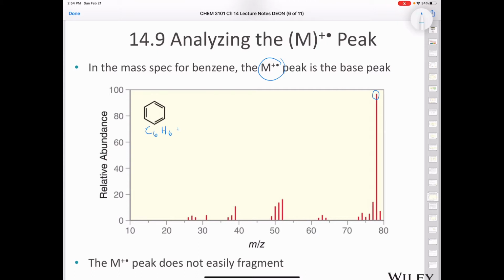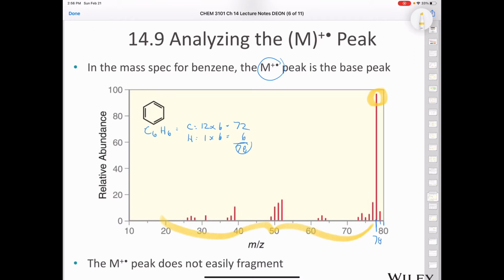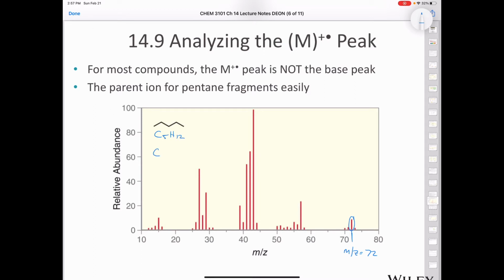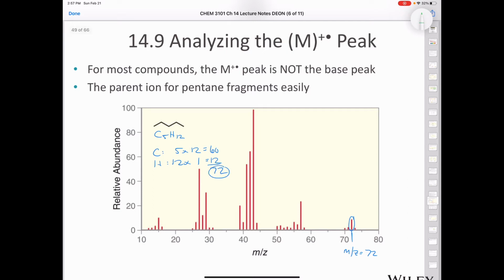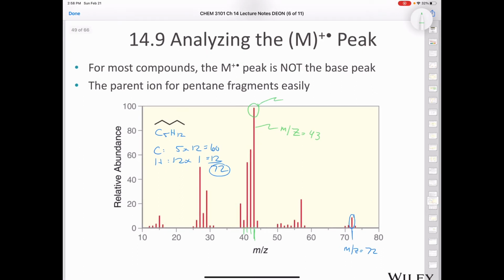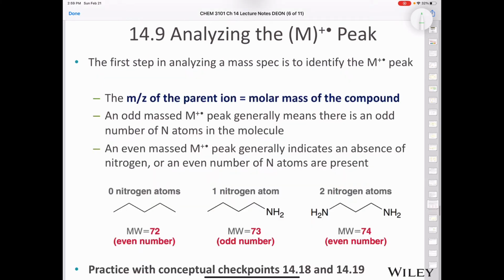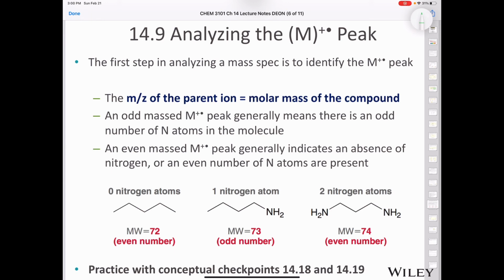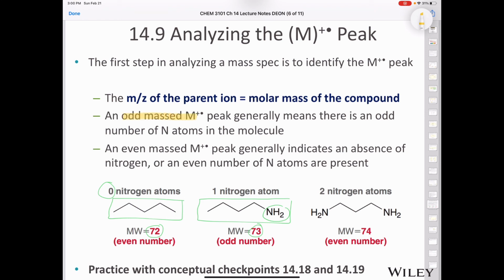14.9: Analyzing the (M)+ Peak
14.9: Analyzing the (M)+ Peak